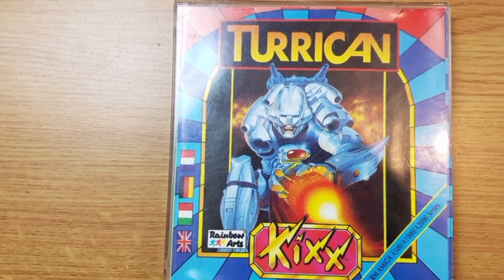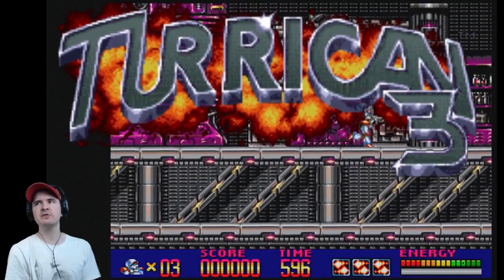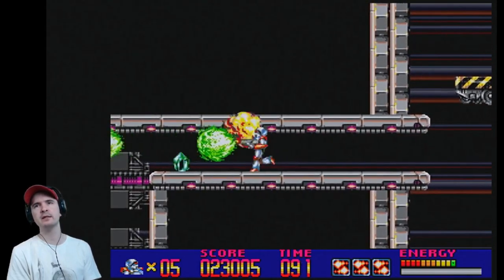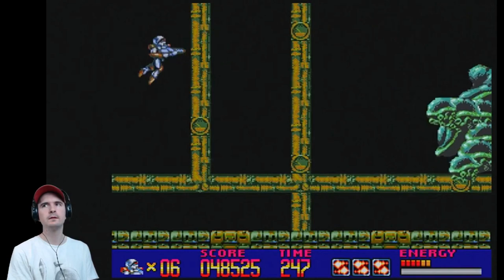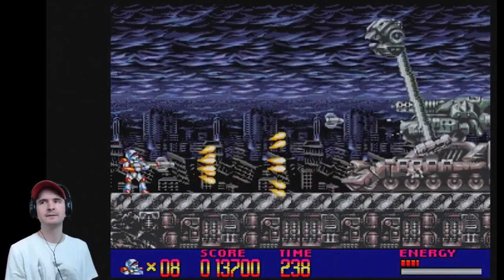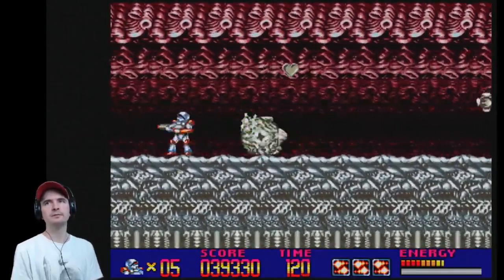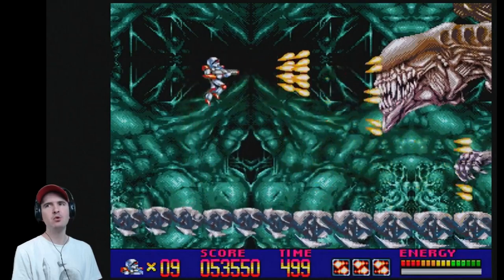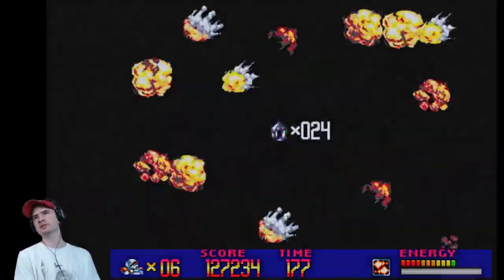Turrican 3 - Unboxing & Longplay - My Most Expensive Amiga Box - Original Hardware - Turrican 1 & 2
Hello everybody

Its not everyday I spend this sort of Money and its not everyday I win a Mint version of a rare Game. Turrican 3 I have wanted for years but finally after a late bid, I won it.

Happened on Vlog 6 on my Channel.

This is actually my first time finishing the Game. It is an edited down Longplay but hope you enjoy.

Shouldn't be any Adverts on this one as I got a Copyright for the end Music.